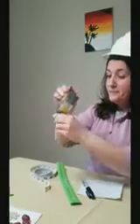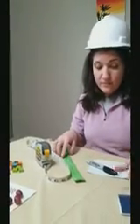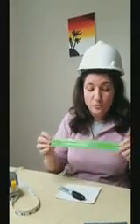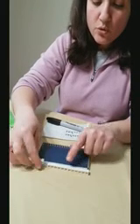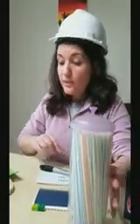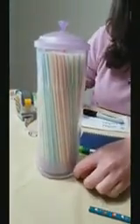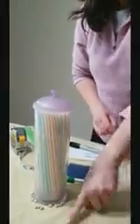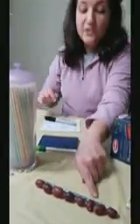Letizia - Standard and Non Standard Ways of Measuring Items